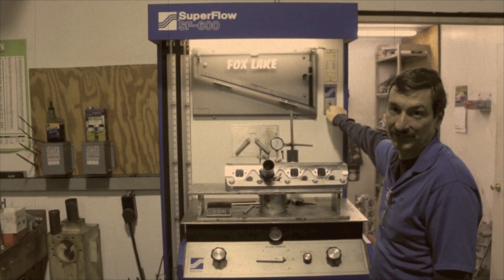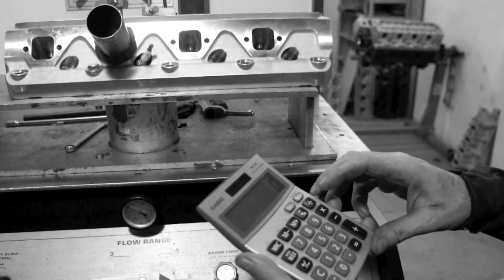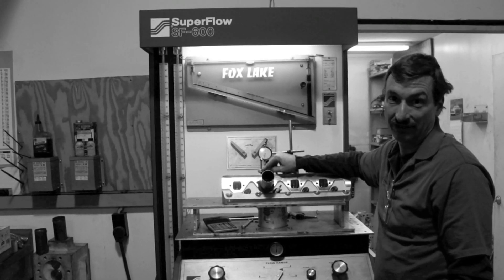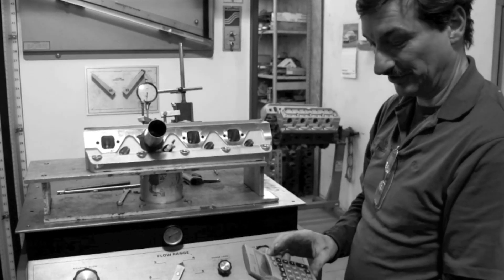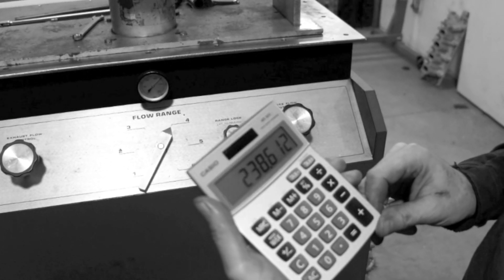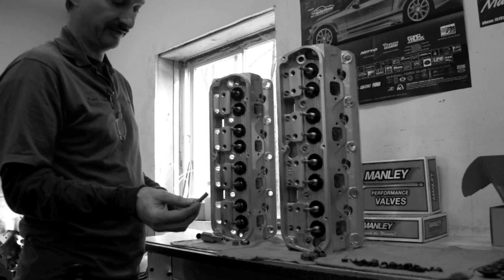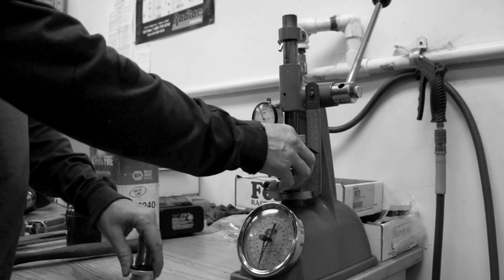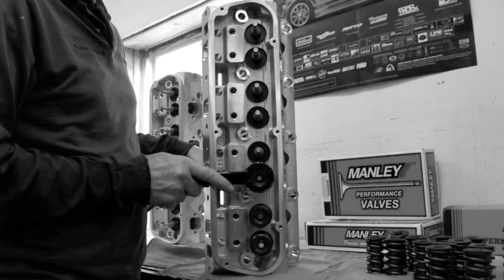Welcome to Fox Lake Power Products Edelbrock "E Street" Cylinder Head Build Part 3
Part three of the Fox Lake Edelbrock "E street" build.
The conclusion of the series reveals Flow testing and assembling the heads.
Heres the proof that Fox Lake Power Products has enormously increased airflow thru the cylinder heads and even takes them to the next level by adding High performance Manley hardware.

Ready Yet?